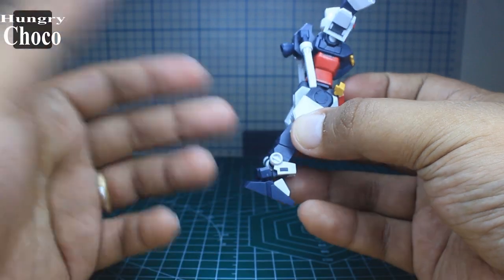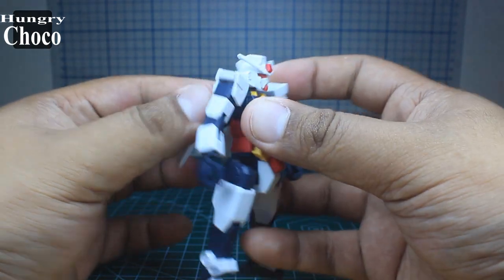Earth Three Gundam Gunpla Review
The first of 8 units that Hiroto uses in the RE:Rise series.